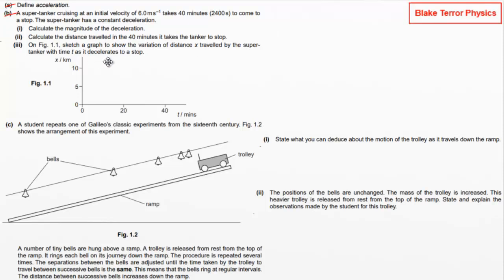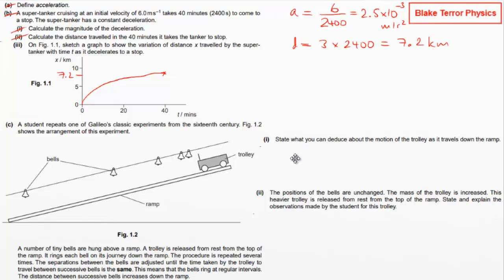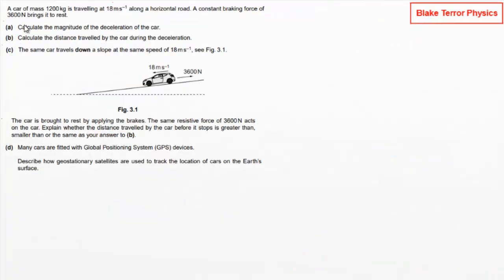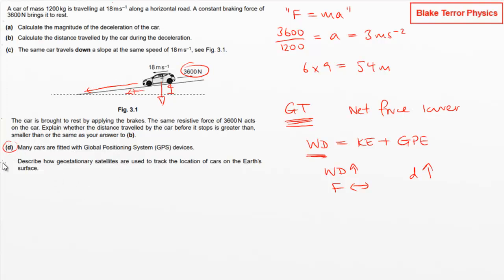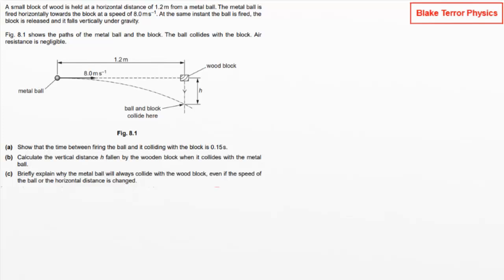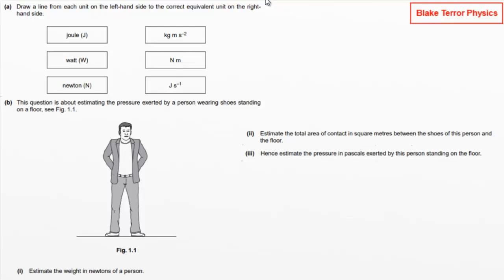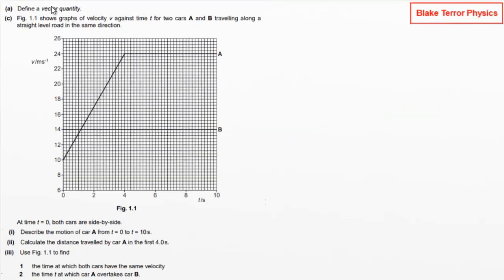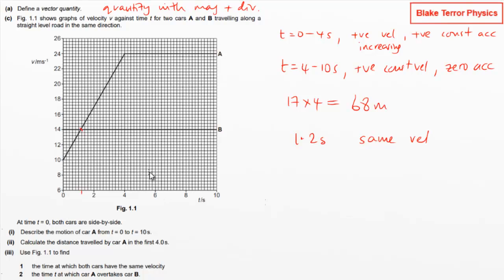Practice Questions (A-level Physics) - Classical Mechanics 3